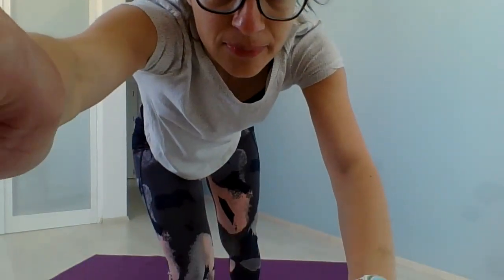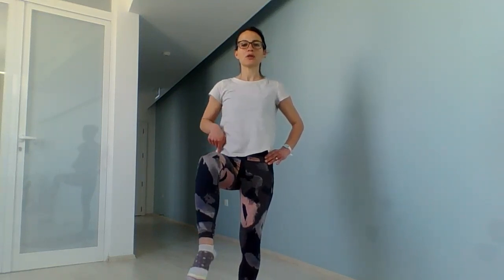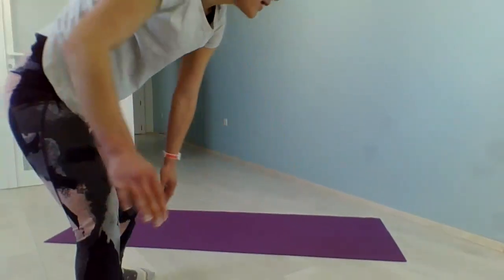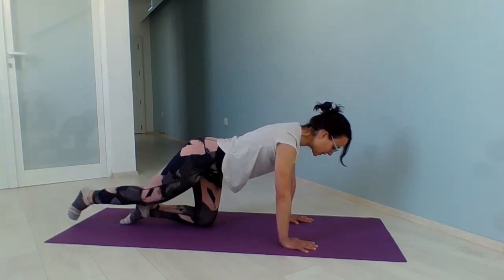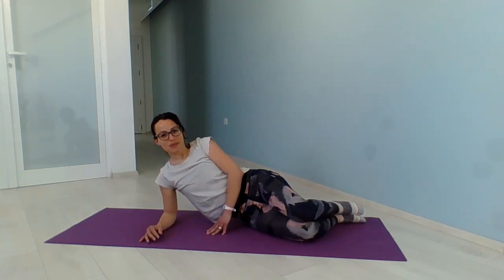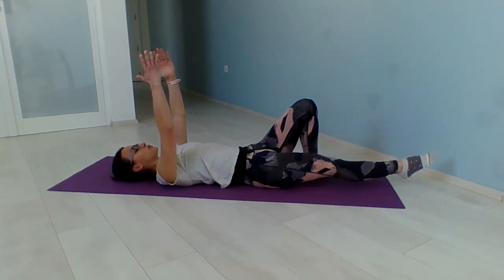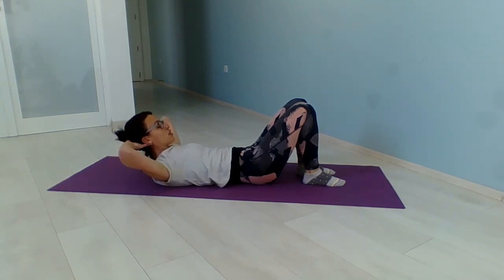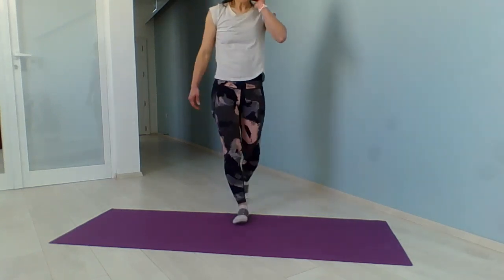Pilates Level 1, Class No 1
This is a beginners Pilates class, aimed for the usual Friday Pilates class at PhysioCentral.  Good for patients who have not exercised for a long time, suffer from chronic neck and back pain.  Listen to your body, take it easy, breathe with the movements and enjoy!  Movement is good, your spine is strong.  Enjoy.